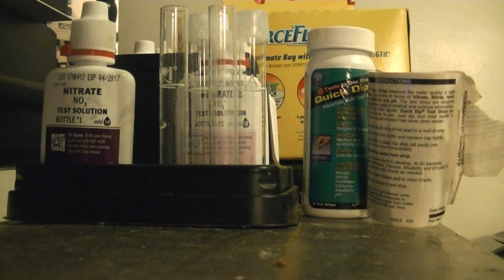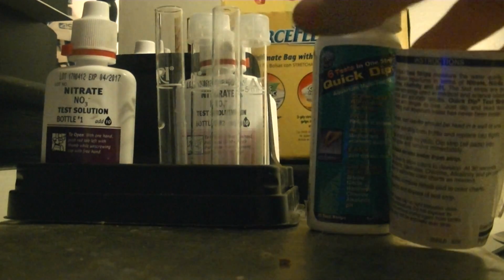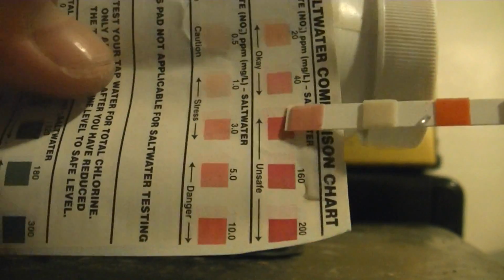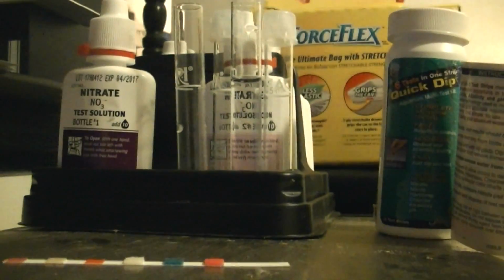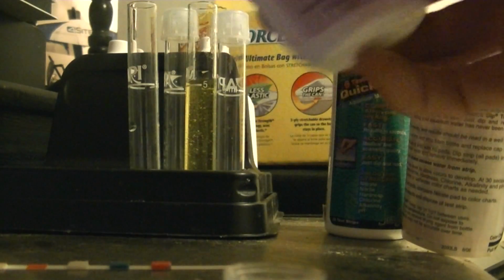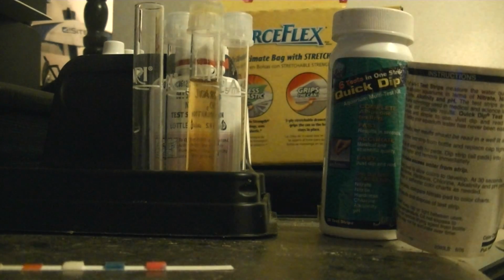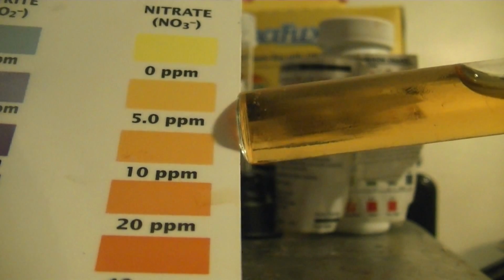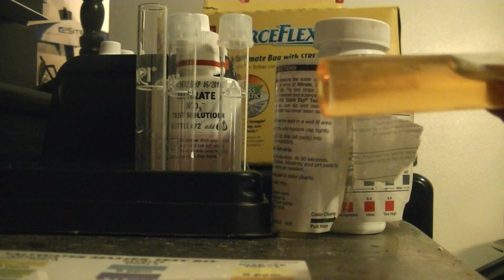How & why to use liquid test kits on aquariums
...Why... Because they are much more accurate!  My paper test strips I believe were old and contaminated giving me a higher reading.

I noticed after watching this video that both my tests seemed lower on camera than they did in person.  Paper test seemed more around 25ppm in video, but liquid was still much lower looking around 5ppm.